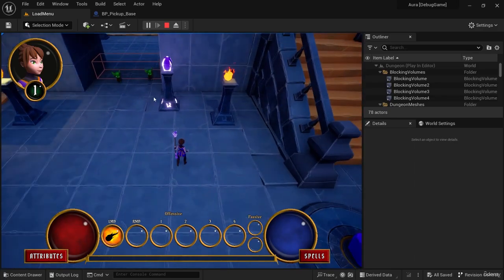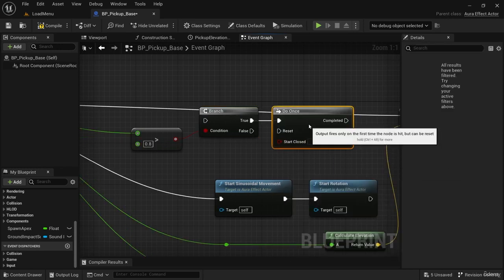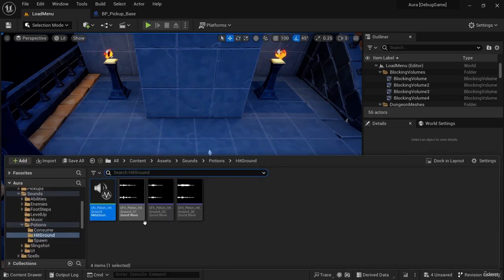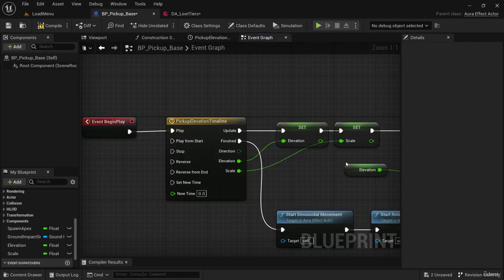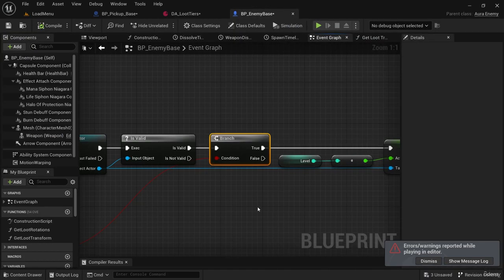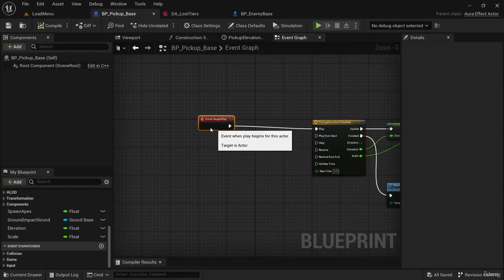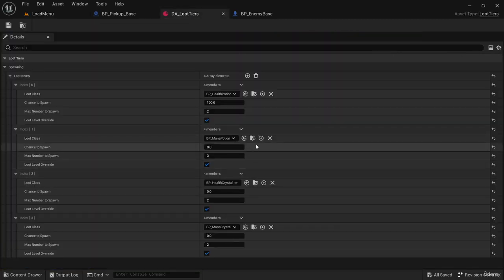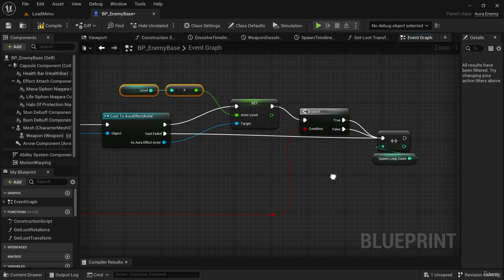16 Pickup Sounds